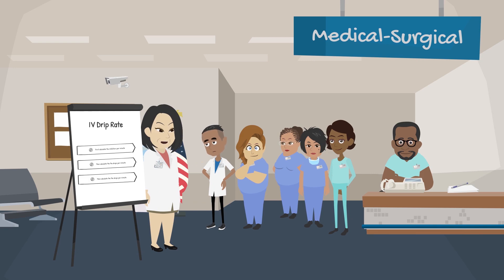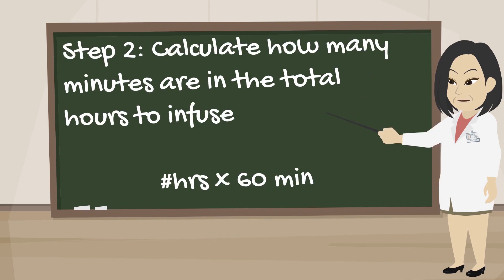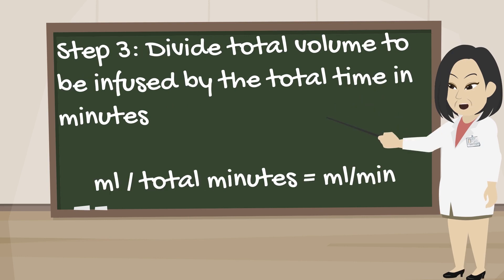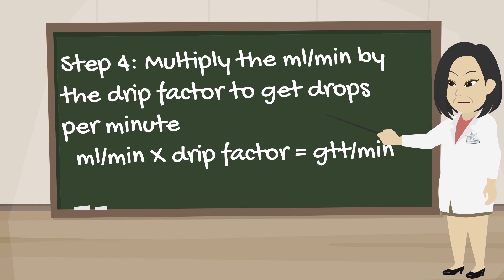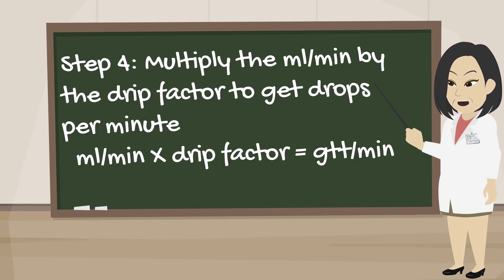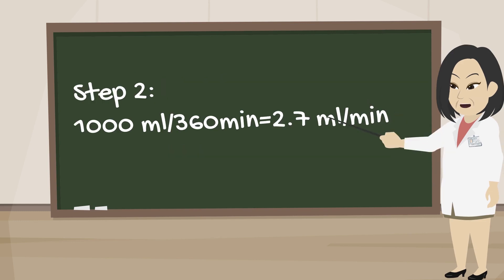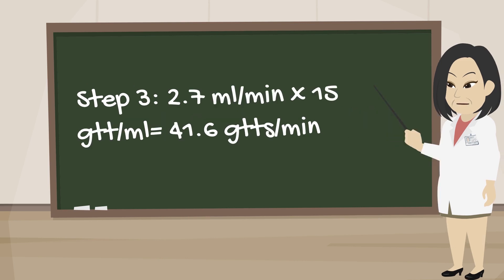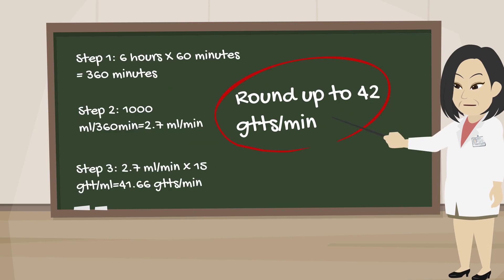Calculating IV Drip Rates